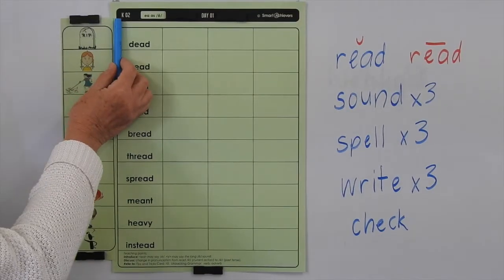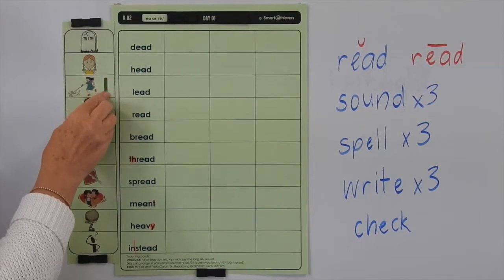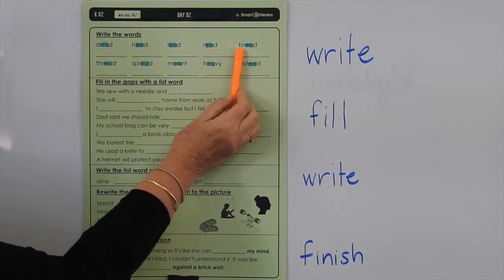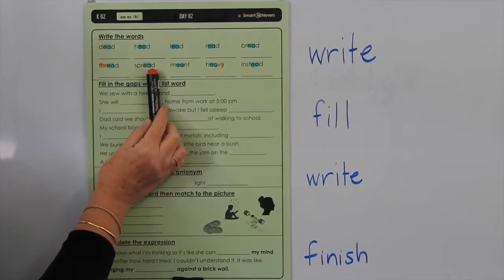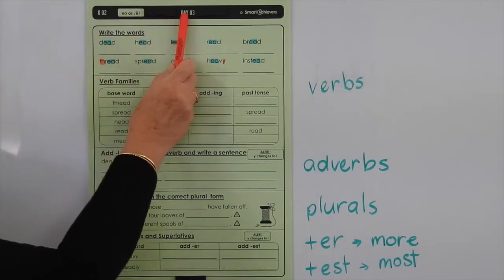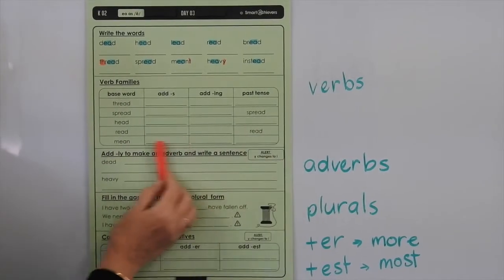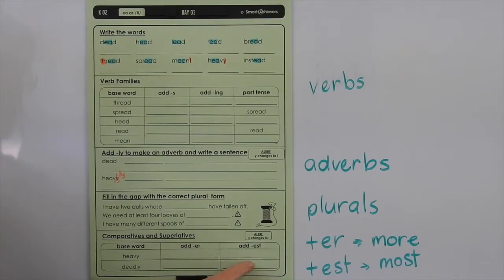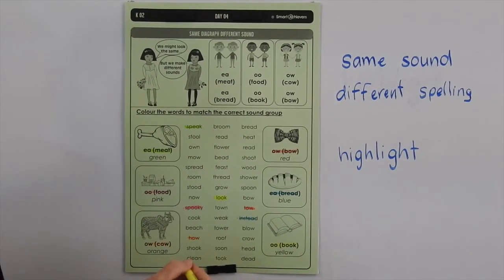Smart Words Level K - List 2